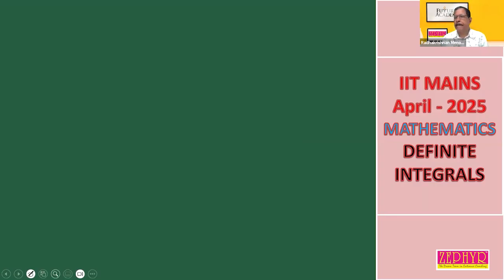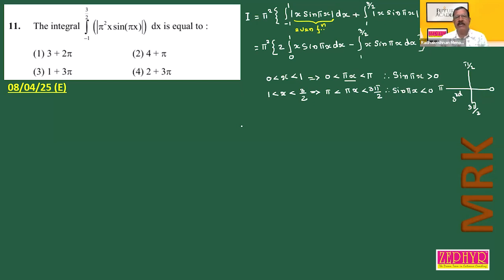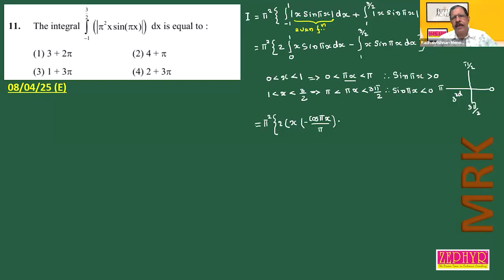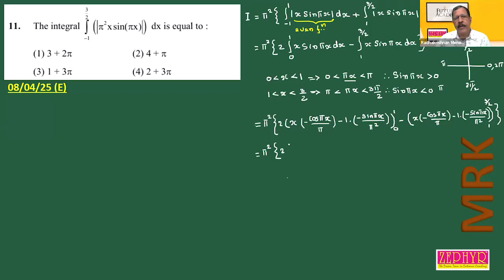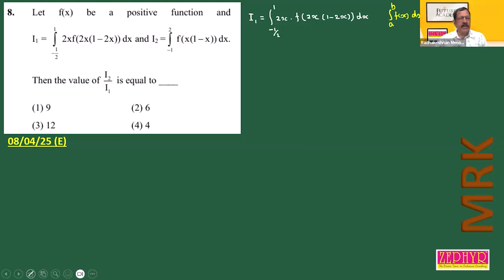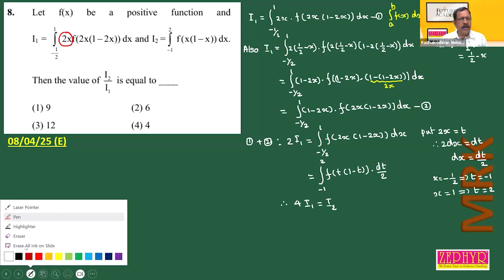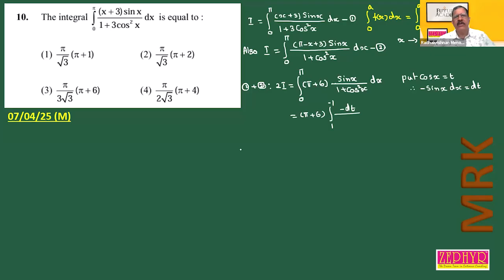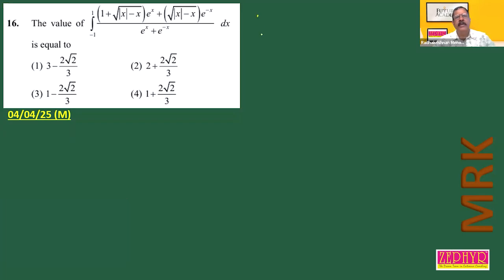THARANG CLASS 26-11-2025